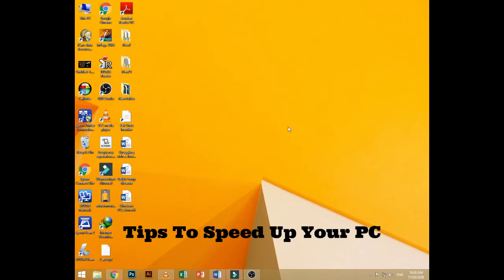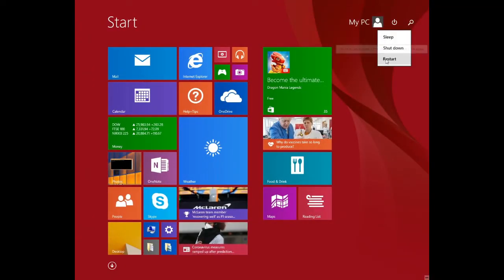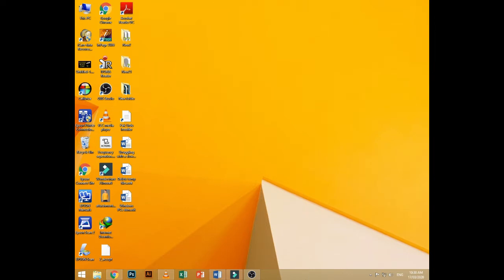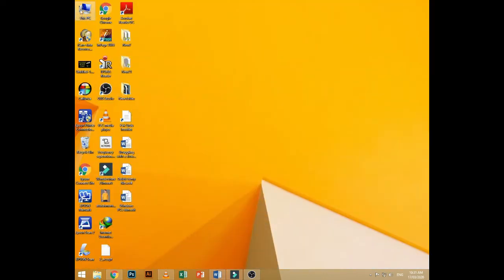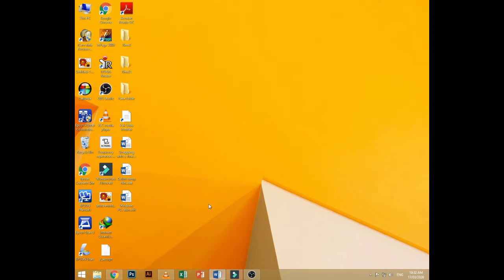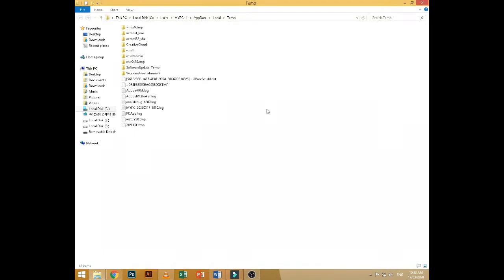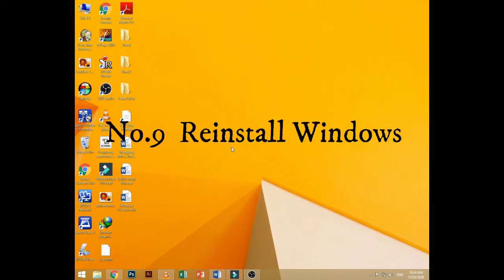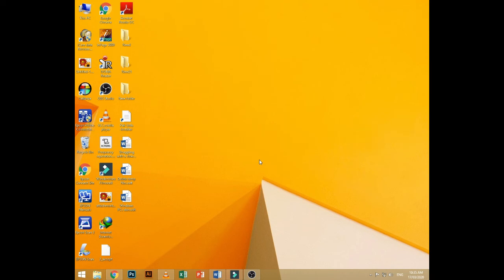Windows 10 tips and tricks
Here are some of the things that slow down your computer:
Running out of RAM (Random Access Memory).
Running out of disk drive space (HDD or SSD).
Old, or fragmented hard drive.
Too many background programs.
Too many startup programs.
Falling behind on Windows or driver updates.
Malware or viruses.
Special effects and visual features.

Here are the Tips to improve windows performance :
Clean Temp Files
Reduce animation
Replace HDD to SSD
Restart  your PC
Keep System Updated
Scan For Viruses and Malware